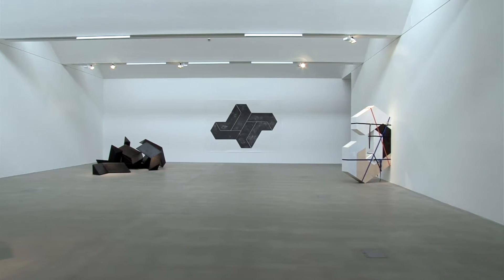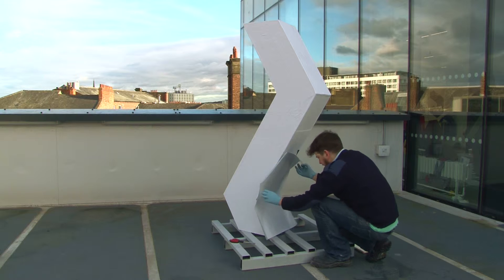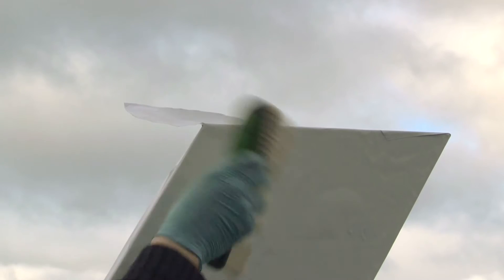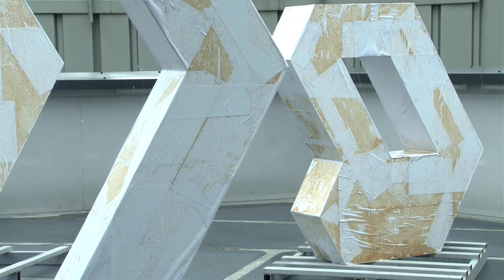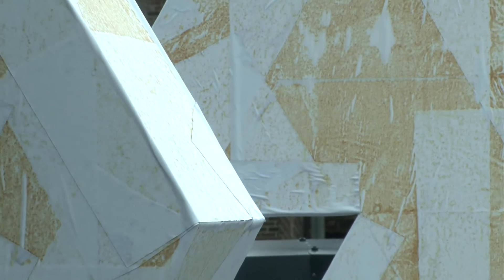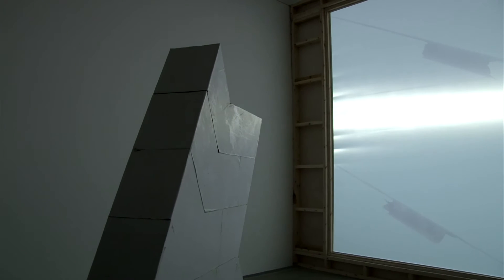BALTIC Bites - Matt Calderwood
For his solo exhibition at BALTIC 39, the first in a UK public gallery, Matt Calderwood has created a series of ambitious new sculptures, works on paper and video.